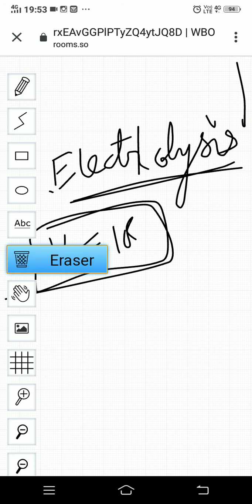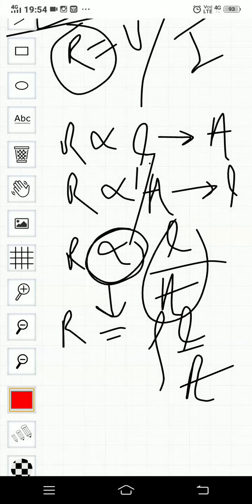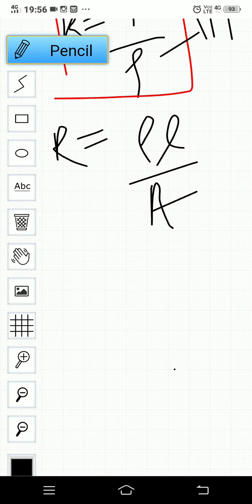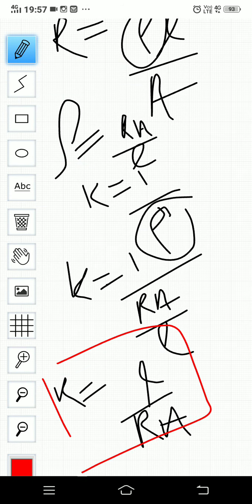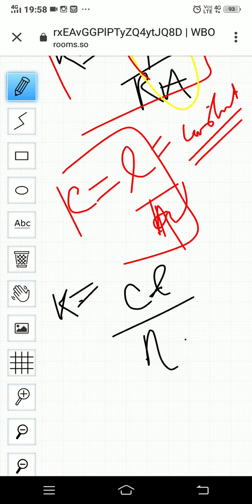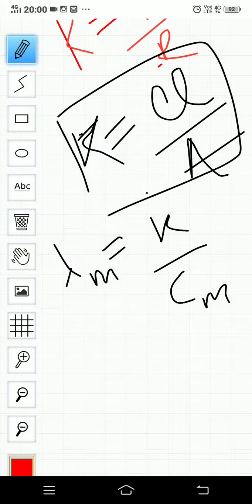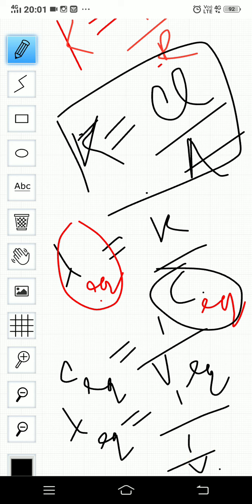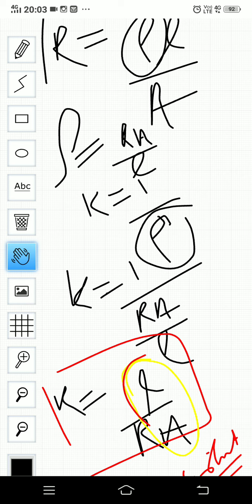Electrochemistry/(class 12)/molar conductivity/conductance/specific resistance/ relation